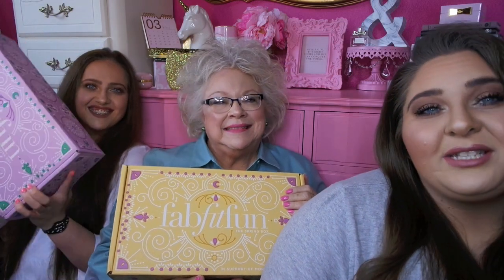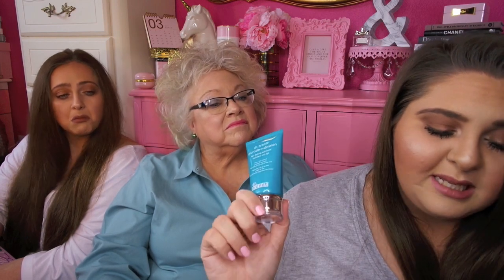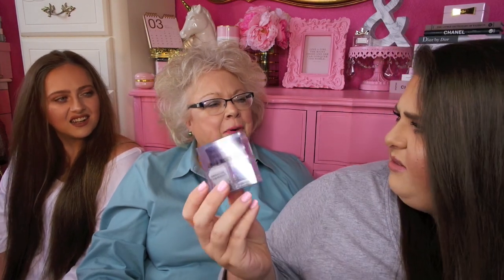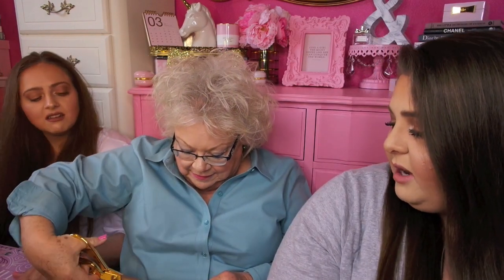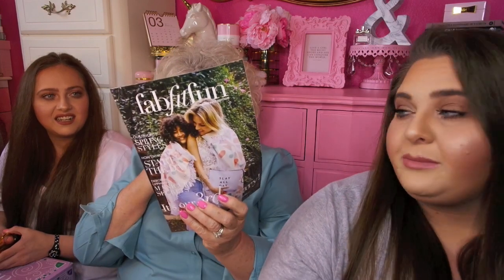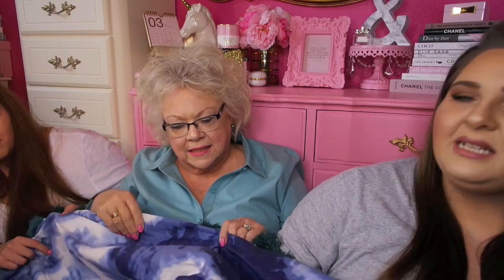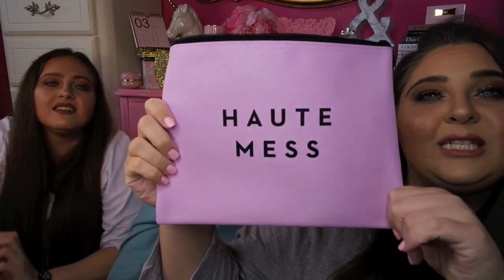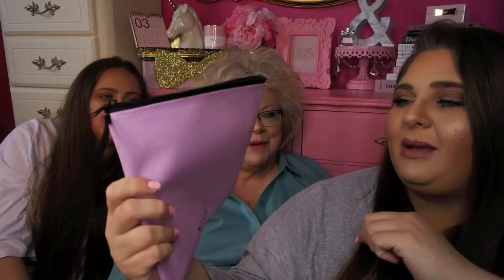FabFitFun UNBOXING! ♡ 3 SPRING BOXES & ADD ONS! (Featuring my Mema & my Sister)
HI FRIENDS! I hope you enjoy this video! It was so fun to have my Mema and Sister film this video with me. I always talk about the goodies they receive in their boxes and I thought it would be fun if they opened their boxes with us too!

JUST ANOTHER UPDATE: I have 15+ videos to edit! I'm swamped with footage! Lots of videos on their way. I am also filming more this weekend as well. Lol!

I hope you are doing well and have a fabulous day!

P.S.  I am working on responding to comments, messages and emails this weekend. Trust me, I read all of my comments. I see you and your sweet words and I am working on those responses soon! I haven't forgot about all of you! ♡

XOXO
- Lauryn

If you are new to my channel, HI WELCOME! I hope you stay awhile and we can get to know each other!! YAY!

HEY I'M ON SOCIAL MEDIA! LET'S SOCIAL MEDIA TOGETHER!

Okay, byeeeee!